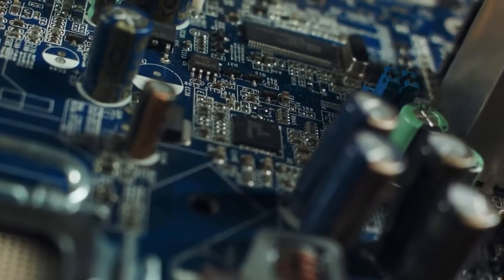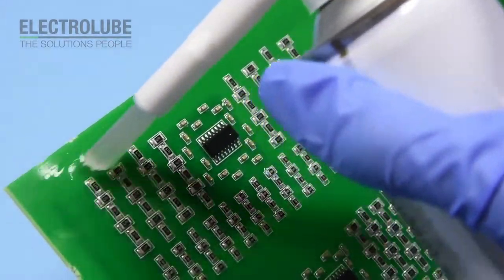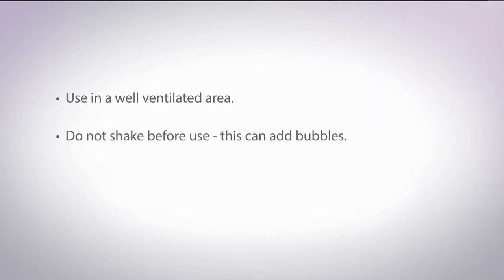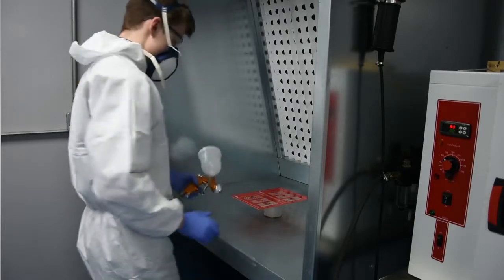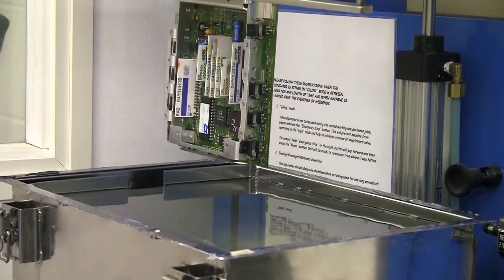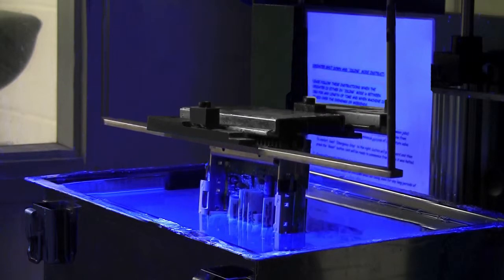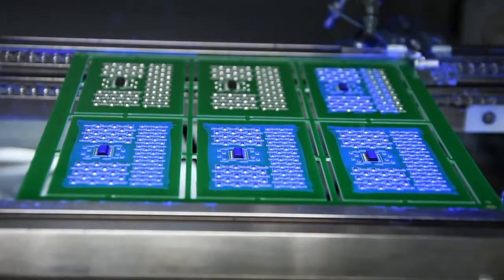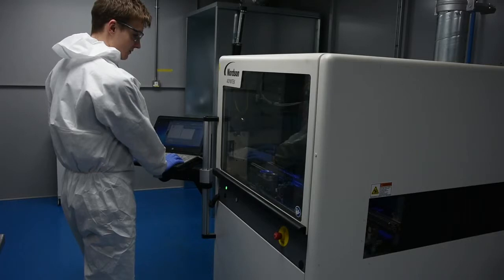Electrolube AFA Konformal Kaplama Akrilik Şırınga Elektronik Devresi Koruma Kaplaması PerpaOtomasyon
Elektrolube AFA, tehlikeli aromatik çözücüler kullanılmadan formüle edilmiş bir akrilik konformal kaplamadır.

Elektronik devrelerin korunması için tasarlanmış ve birçok endüstri standardının gereksinimlerini karşılamaktadır.

AFA ayrıca UL onaylıdır, UL94 V-0'a alev geciktirme sağlar.